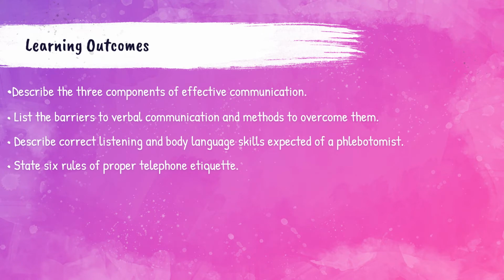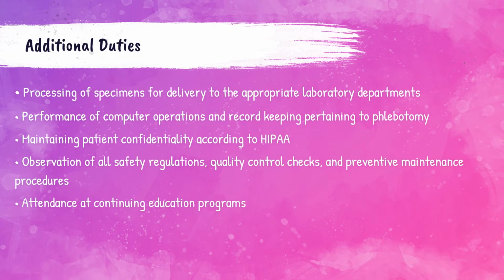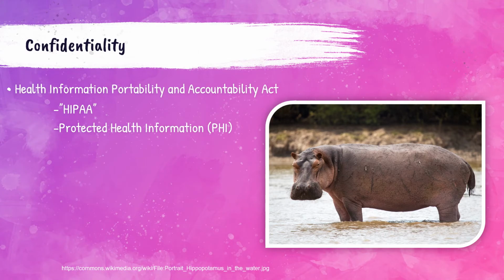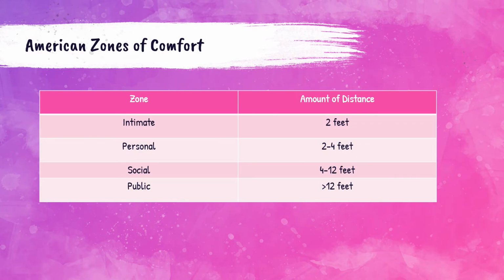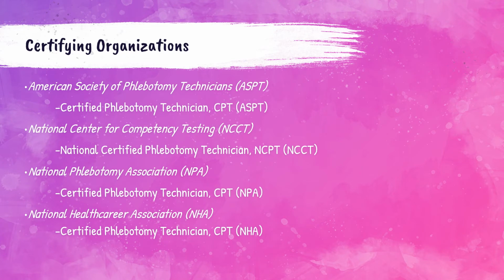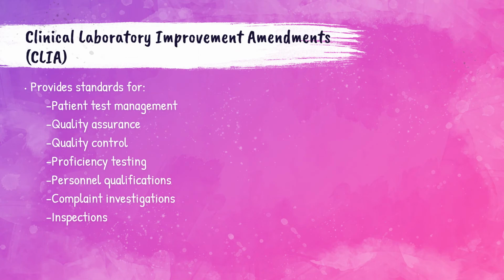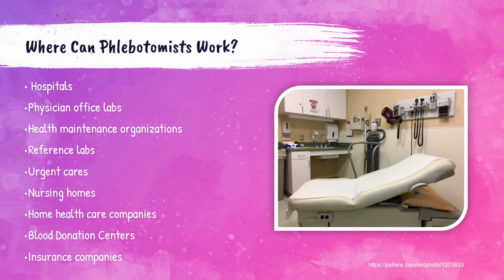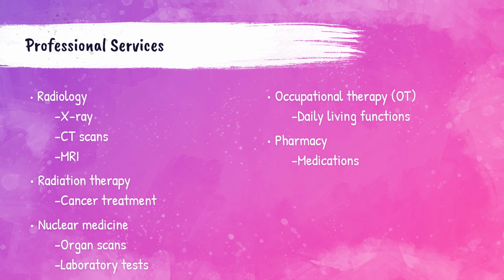Phlebotomy and Healthcare-Phlebotomy Lecture Series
An informative video on phlebotomy and healthcare. Aimed at the educational instruction of Phlebotomy, Medical Laboratory Technicians, or Medical Laboratory Scientist students.

Lecture slides from Chapter 1 of The Phlebotomy Textbook, 4th Edition by Susan King Strasinger and Marjorie Schaub Di Lorenzo. ISBN-13: 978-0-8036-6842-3. We highly recommend the purchasing of this textbook.